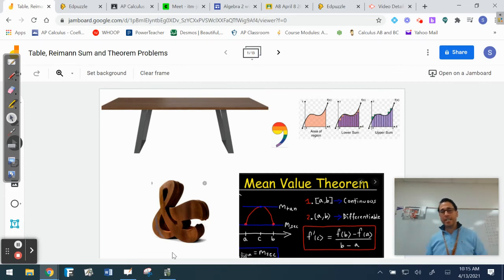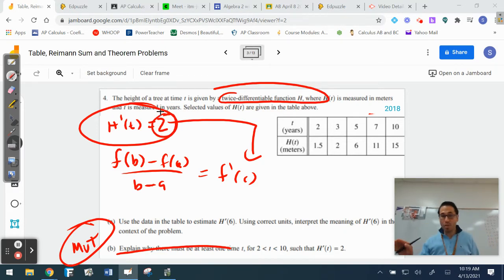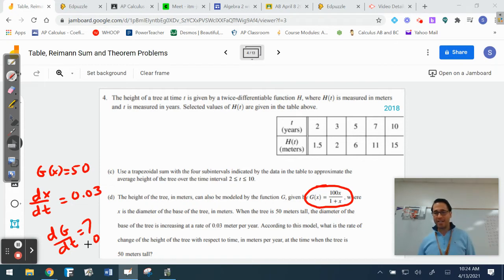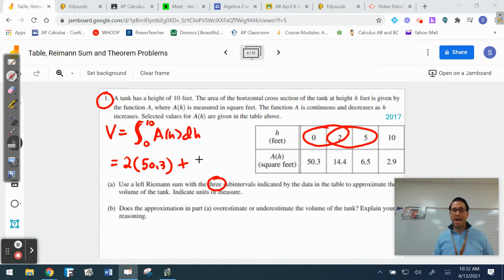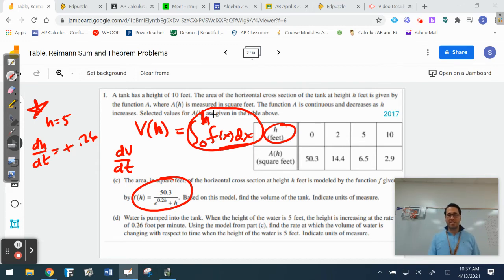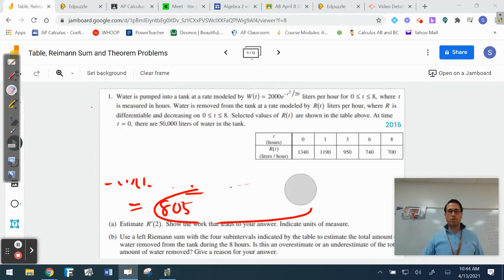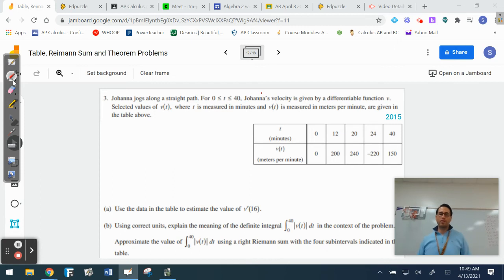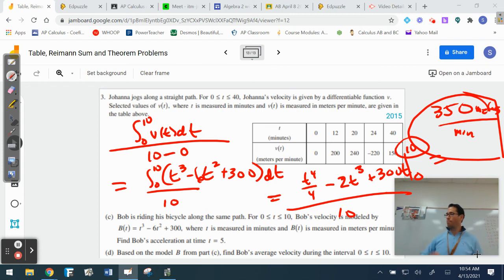AP Exam Tables, Reimann Sums, and Theorems